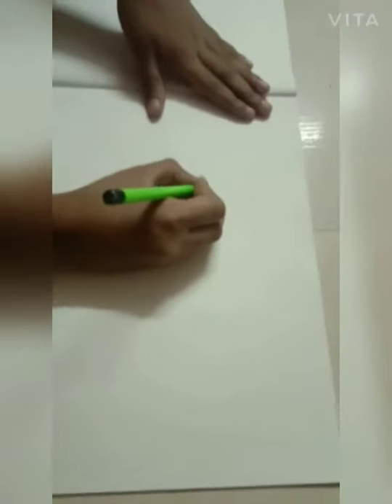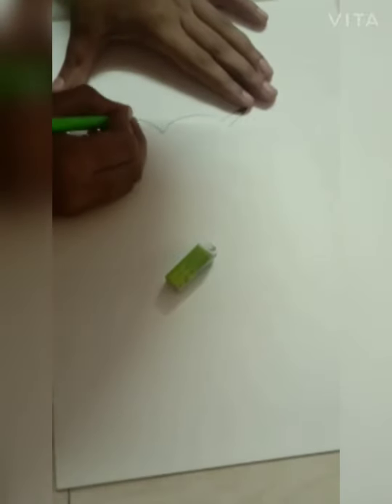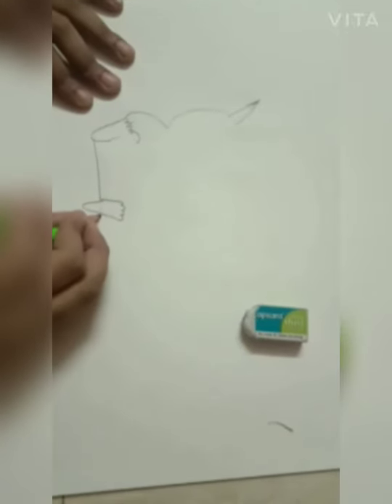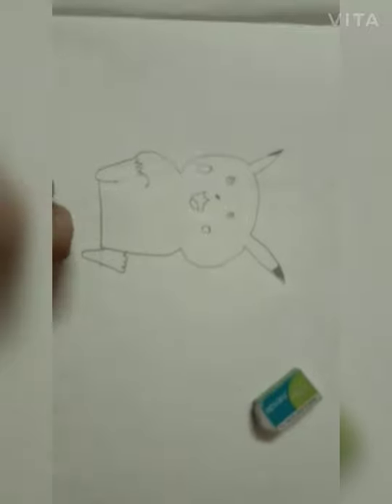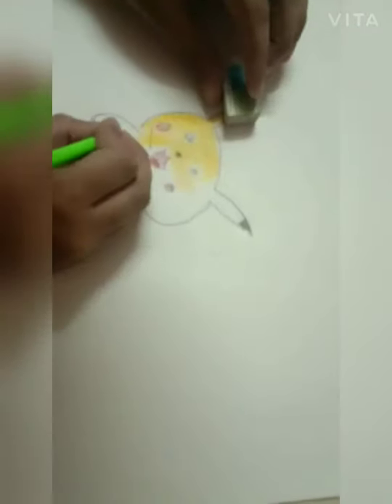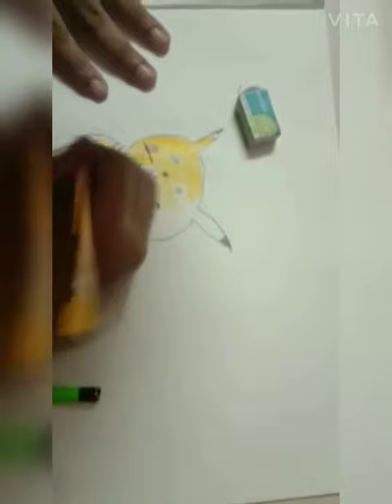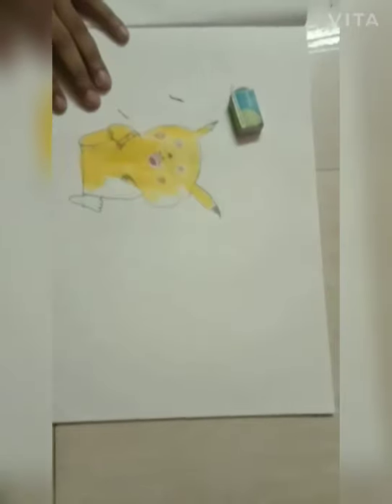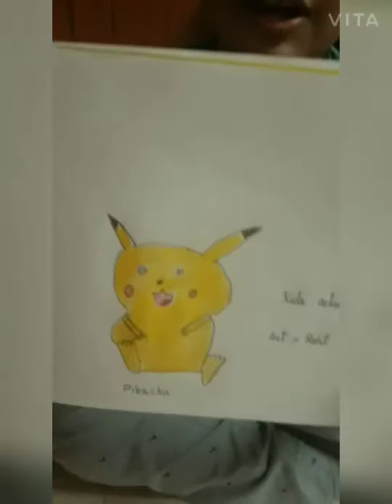I am going to draw Pikachu